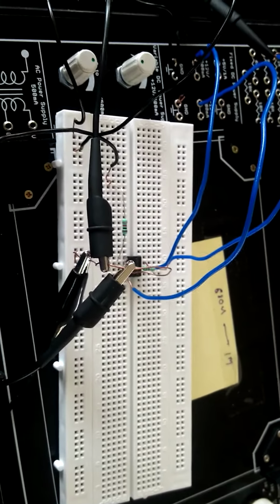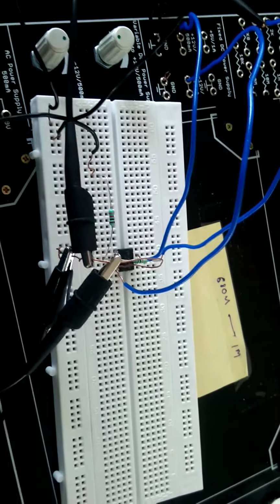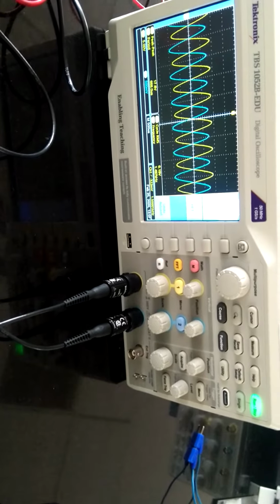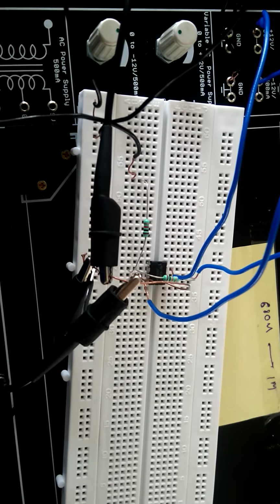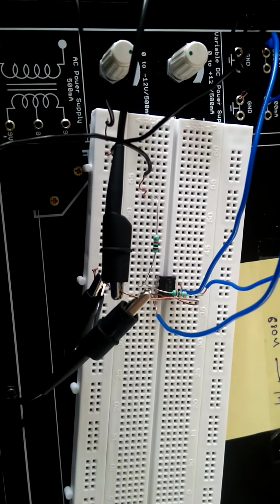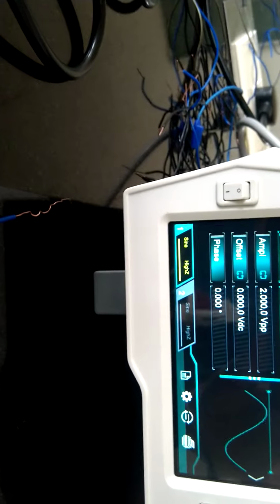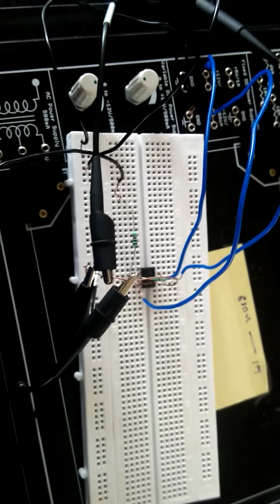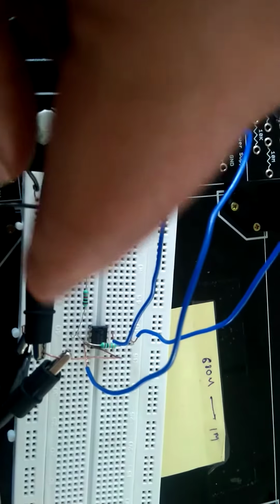Operational Amplifier Inverting Circuits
This video helps to make the inverting amplifier using Operational amplifier